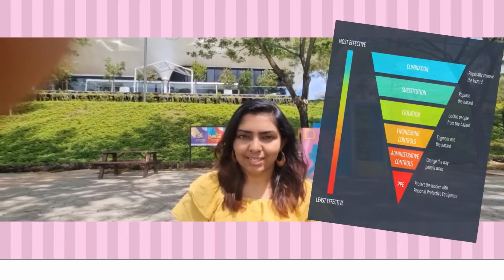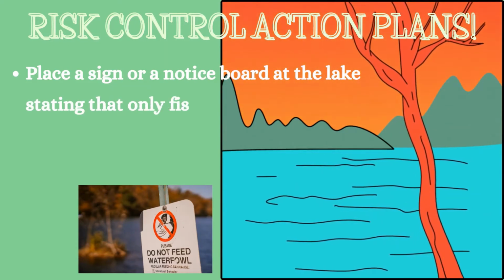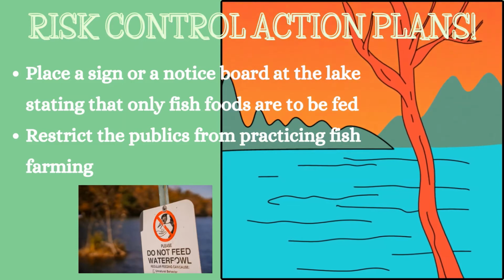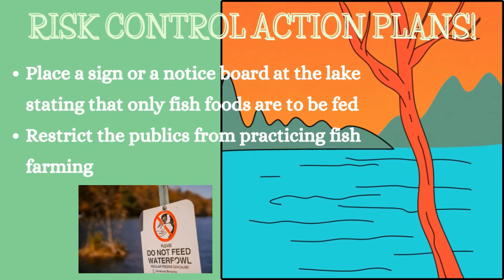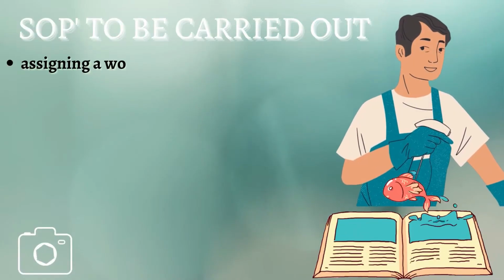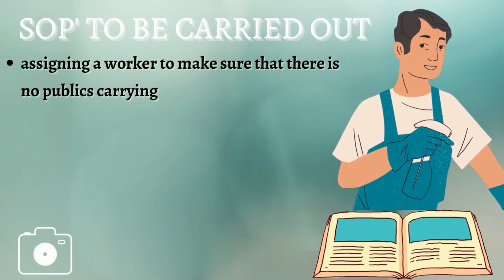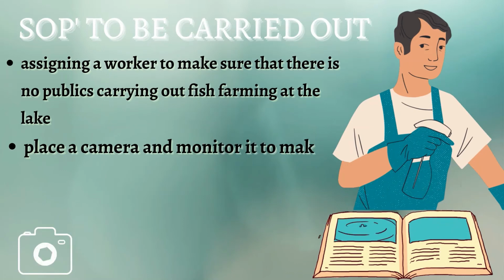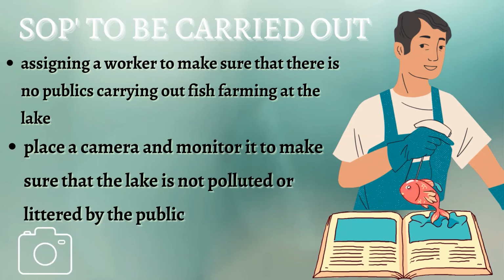CSR project video(UTM)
Hi everyone. Do watch and know more about HIRARC at workplace! Thank you in advance everyone.